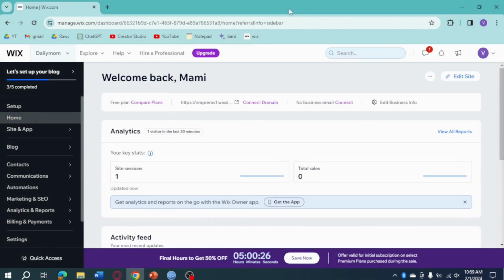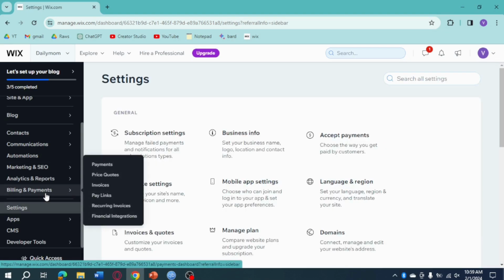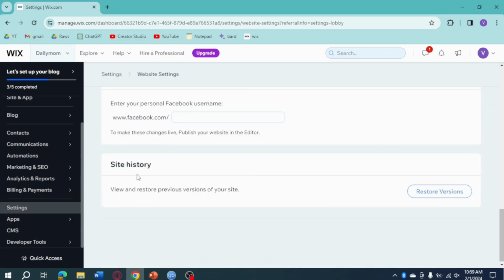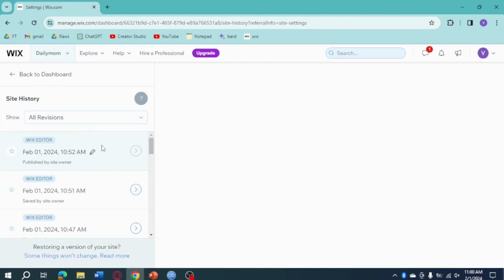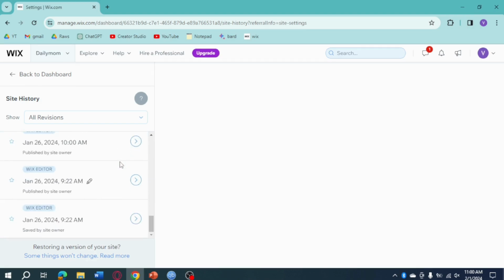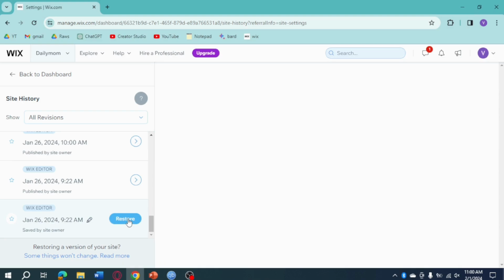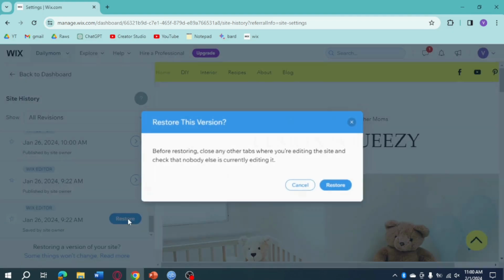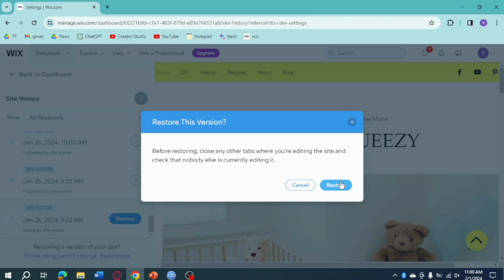How to Reset a Website to Start Over in Wix | Wix Tutorial (2027)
Looking to reset your Wix website and start over from scratch? This tutorial will guide you step-by-step through the process, perfect for beginners who want to rebuild their site or wipe the current content clean. I’ll show you how to reset your Wix website to a blank state without creating a new account.

In this tutorial, you’ll learn:
How to delete pages, content, and elements to clear your site.
How to reset design settings and start fresh with a blank template.
How to manage backups in case you need to revert to your previous site.

Follow these steps to reset your Wix website and start over with a clean slate!

Chapters:
00:00:00 Introduction
00:00:10 Restore Website Versions
00:00:20 Navigate Site History
00:00:30 Perform a Factory Reset
00:00:50 Restore Wix Basic Settings